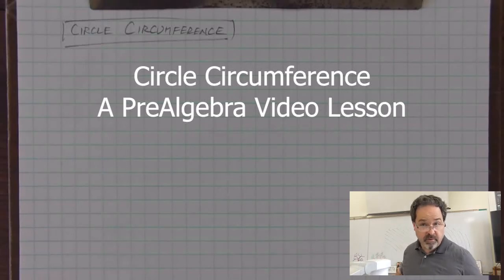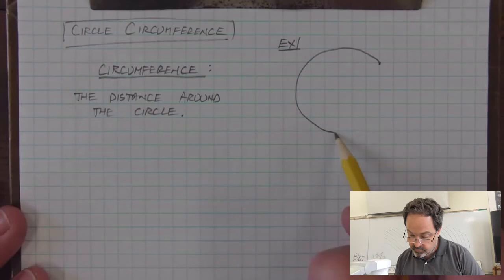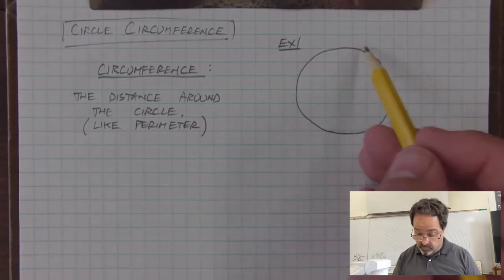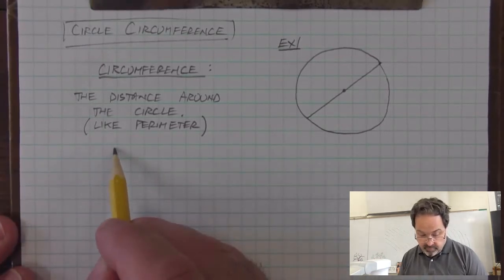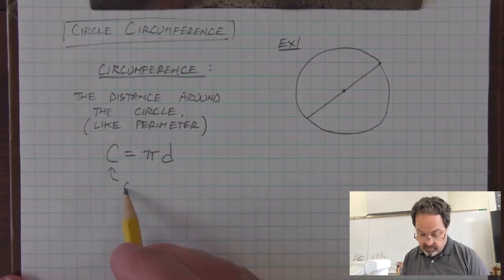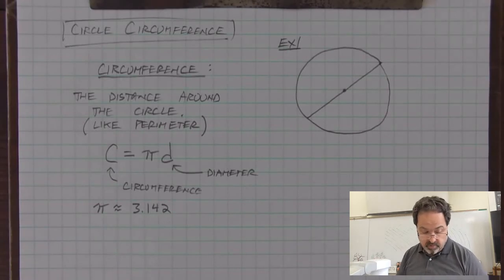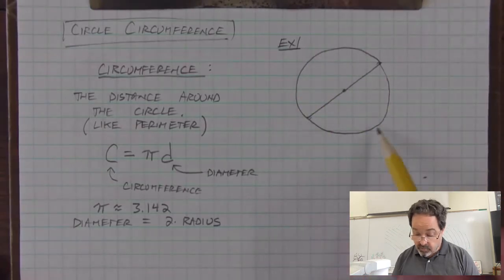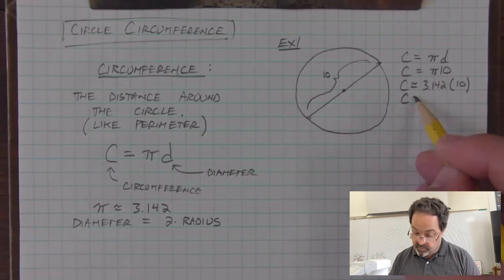VLSos Circle Circumference